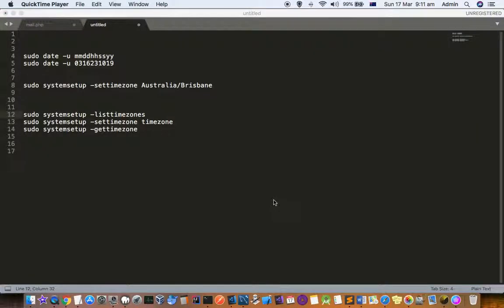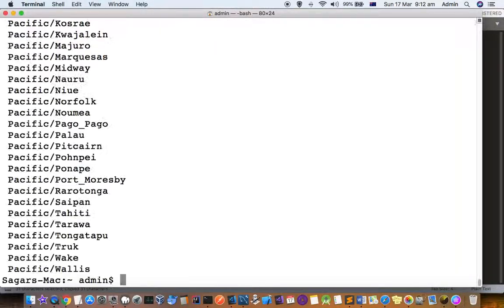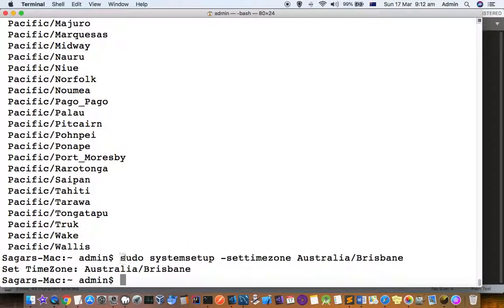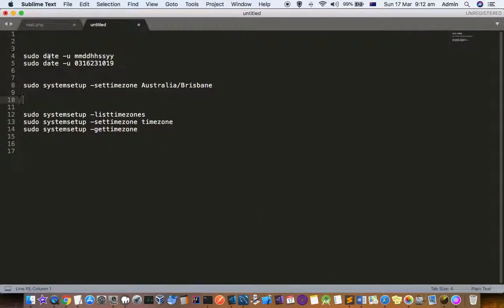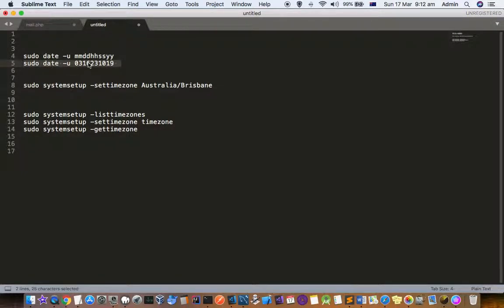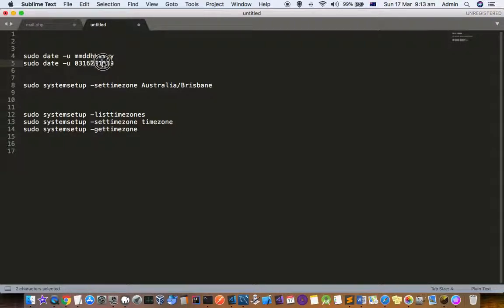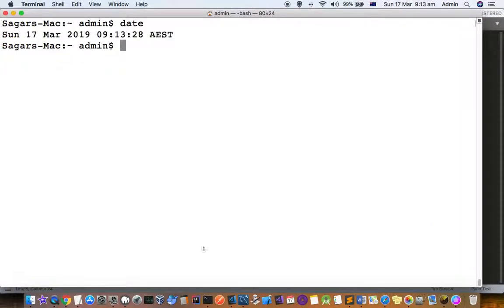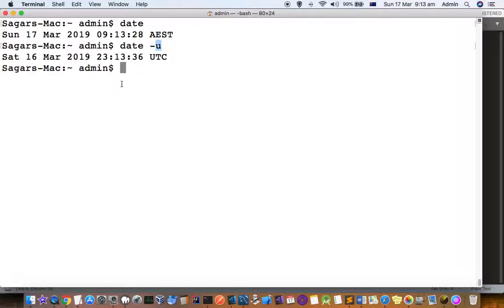date and timezone commands in mac terminal